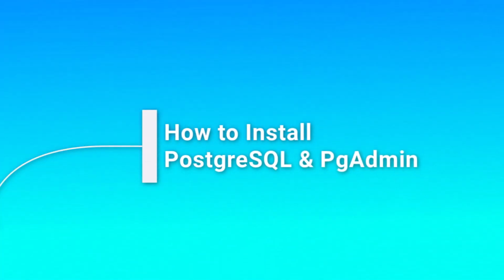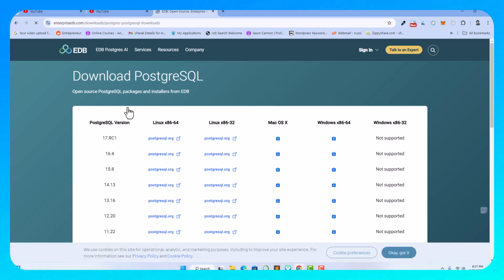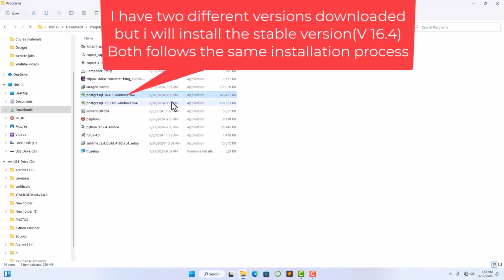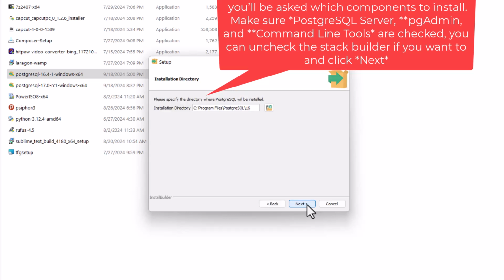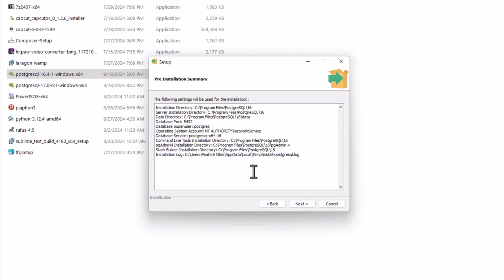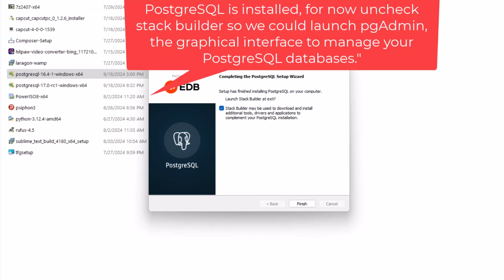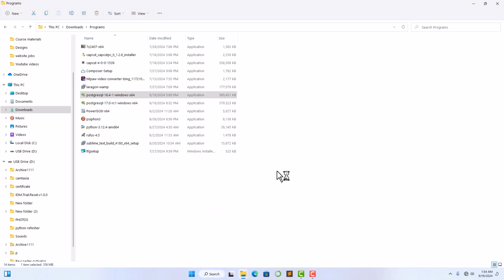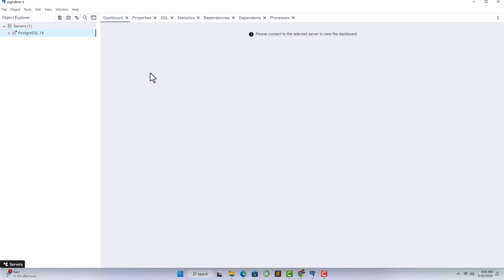PostgreSQL and pgAdmin Installation Made EASY in 2024!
Need to install PostgreSQL and pgAdmin on windows quickly? Watch this video to learn how to set up both in just minutes! Perfect for beginners in database management.